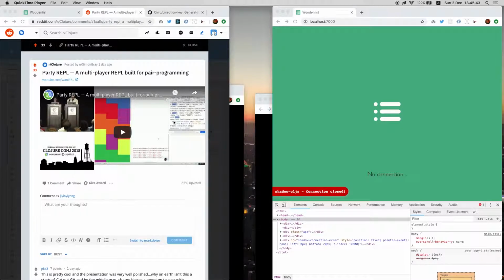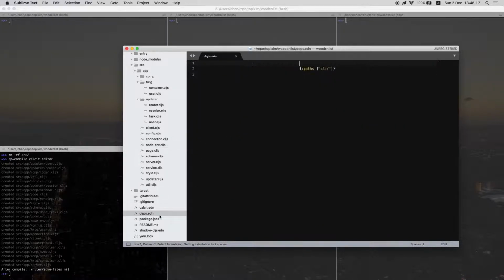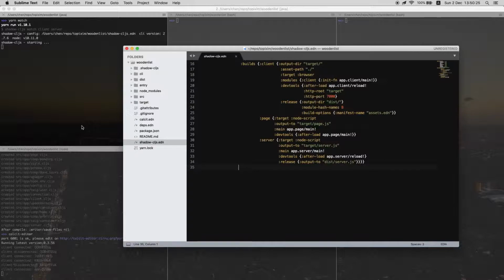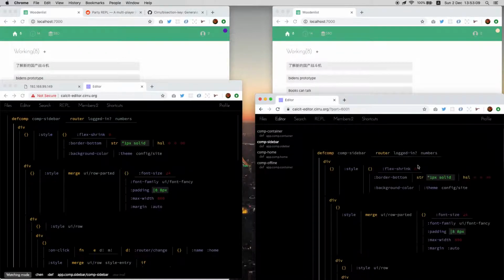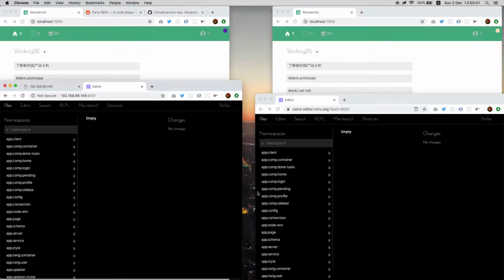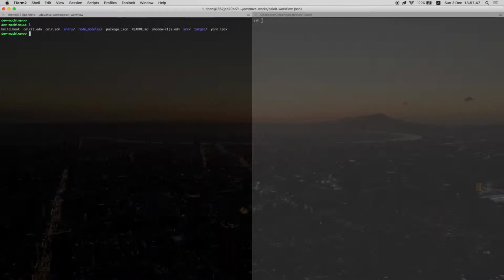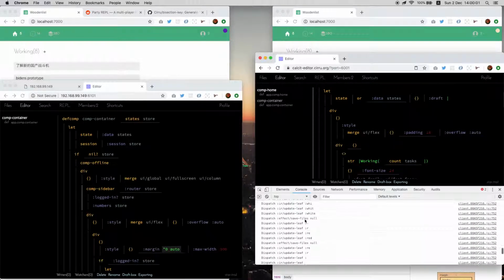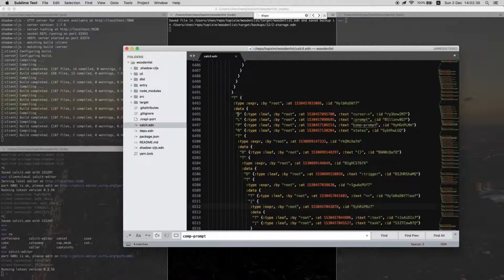Collaborative editing in Calcit Editor